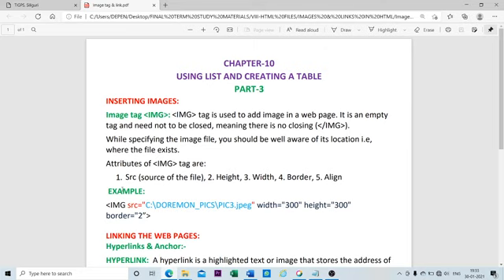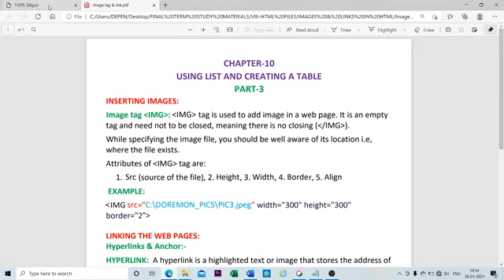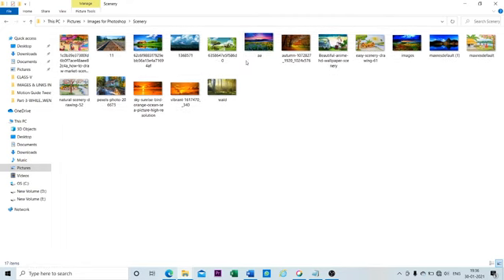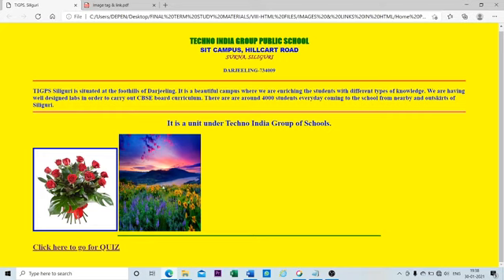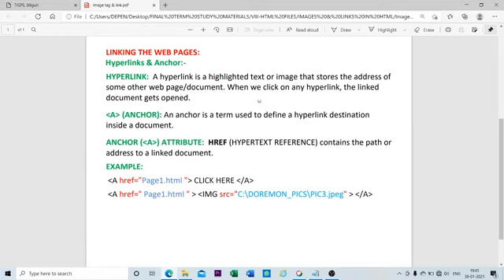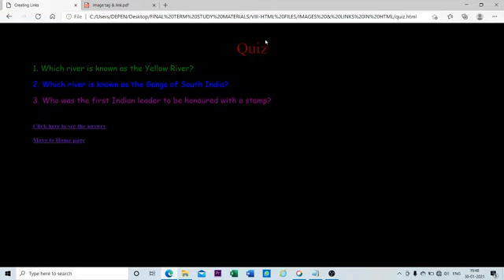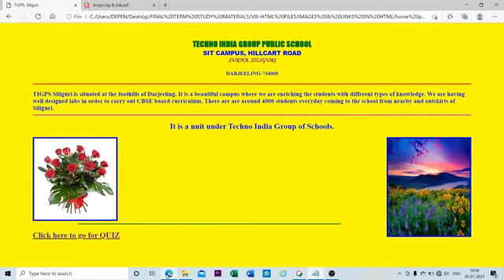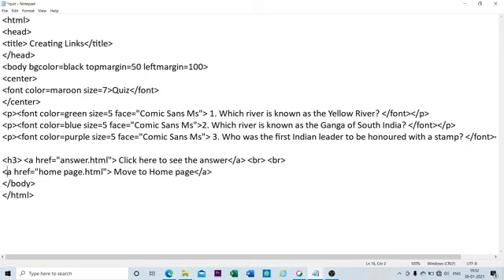VIII: CH-10_Using list & creating a table: Images & Links in HTML.